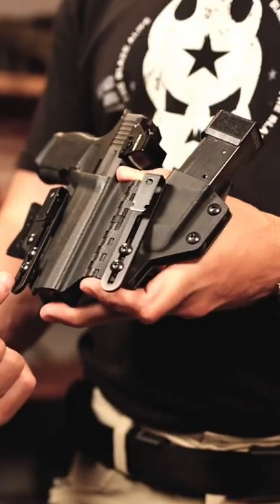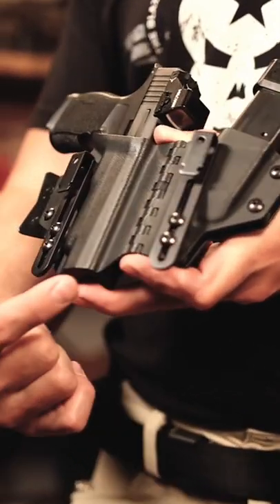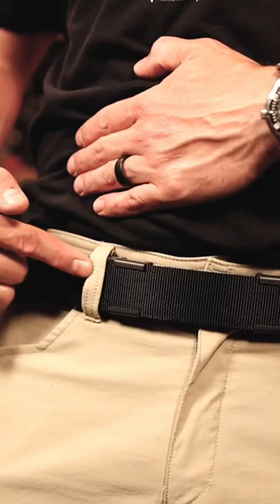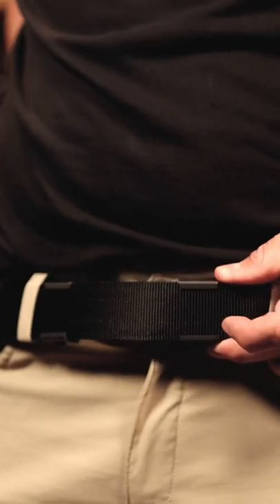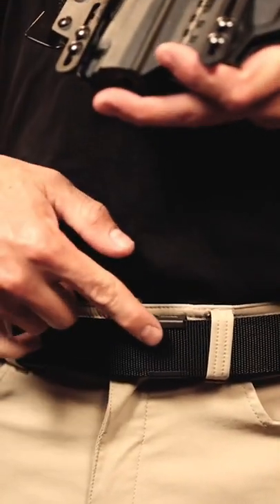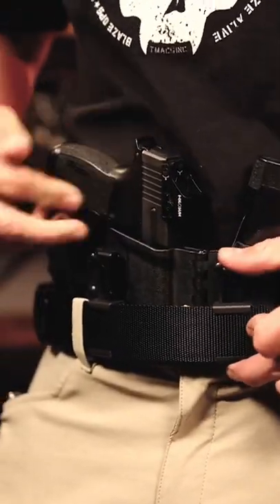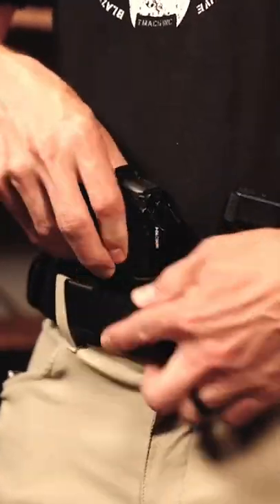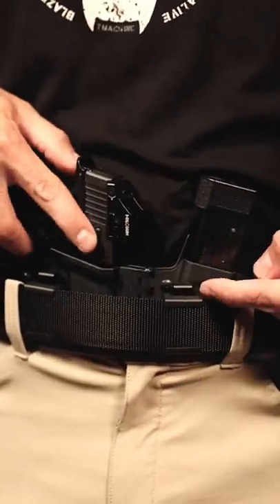Setting up the trex arms sidecar with the Alias system!